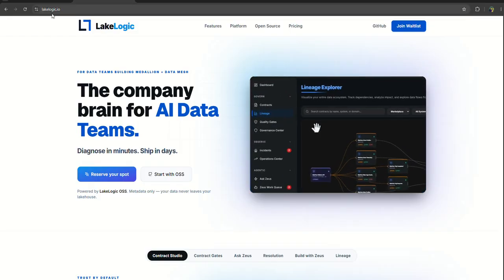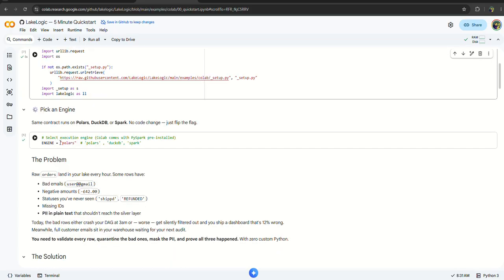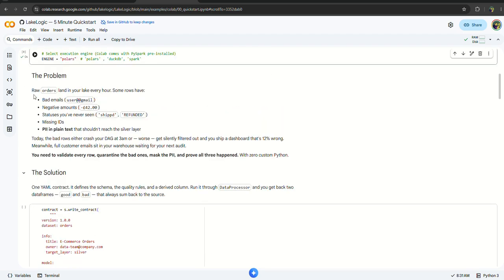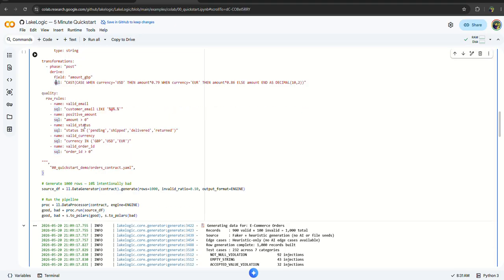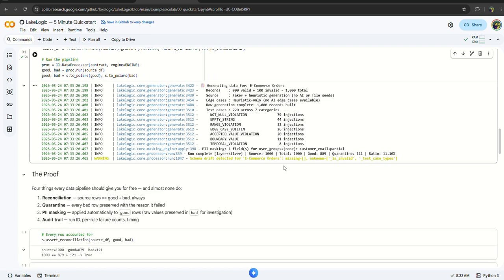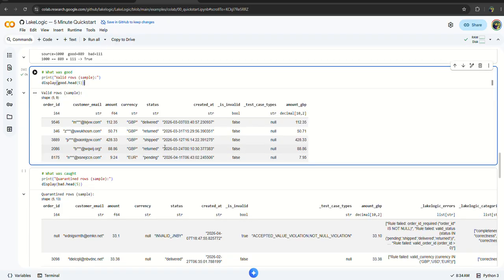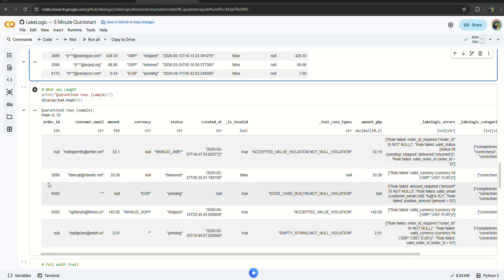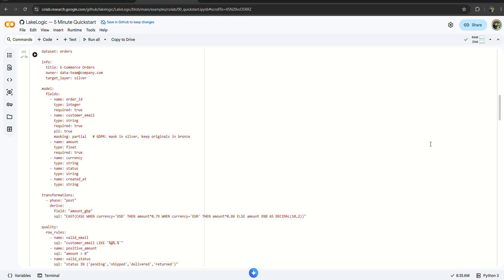LakeLogic library Quickstart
🚀 Get started with LakeLogic in minutes using Google Colab!

In this video, we walk through the official LakeLogic Quickstart notebook and show how to build powerful data lake pipelines with a clean, modern approach to data engineering.

LakeLogic is designed to simplify lakehouse-style processing, orchestration, and transformation workflows while keeping your code modular and scalable.

📘 Notebook used in this video:
LakeLogic Quickstart Notebook

🌐 Learn more about LakeLogic:
LakeLogic GitHub Repository

🔥 In this video you'll learn:

How to run LakeLogic in Google Colab
Setting up a simple data pipeline
Running transformations and workflows
Why LakeLogic is useful for modern data engineering

💡 Perfect for:

Data Engineers
Data Scientists
Analytics Engineers
Azure / Databricks / Spark users
Anyone interested in modern lakehouse architecture